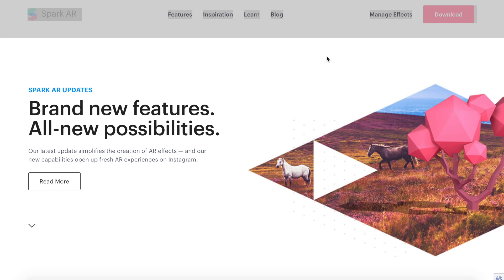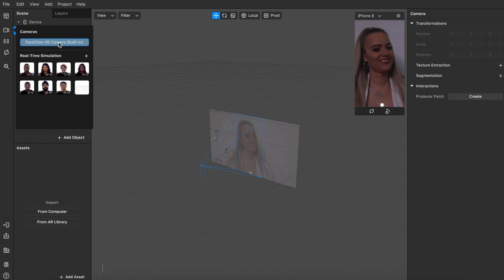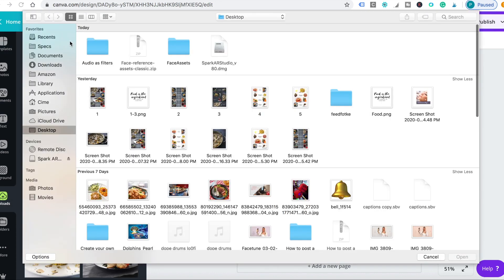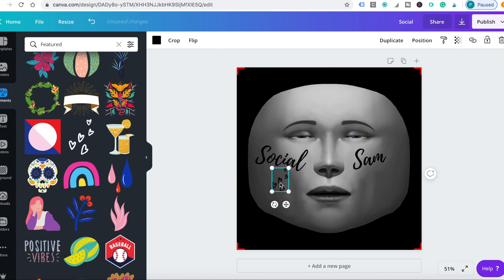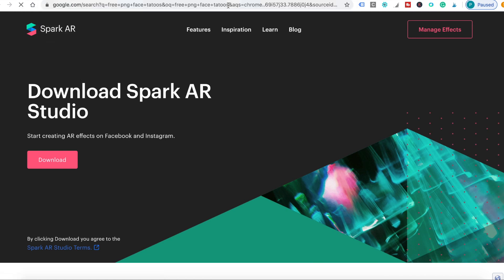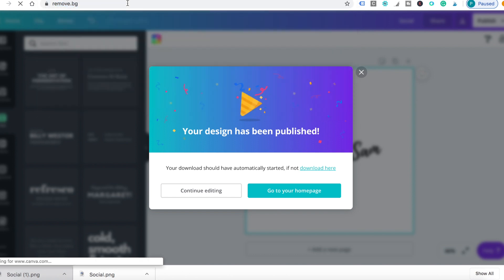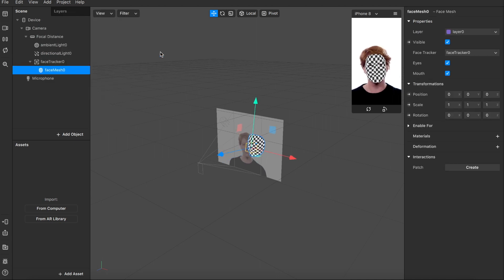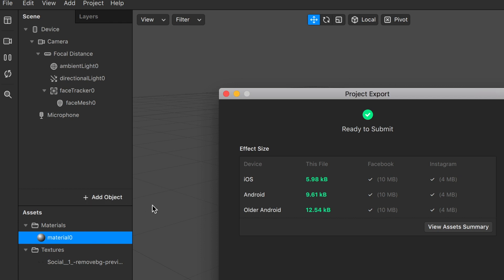HOW TO MAKE YOUR OWN INSTAGRAM FILTER (with Canva)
How to make your own Instagram filter (with Canva)/ Hey guys! In this video I'm going to teach you how to create your own Instagram story filter with Canva - without using Photoshop.

The process is really easy and you don't have to be a graphic designer to do this.